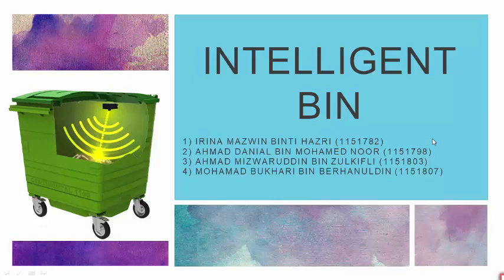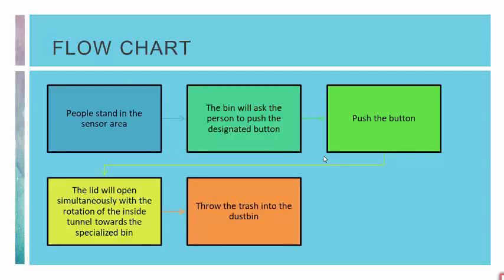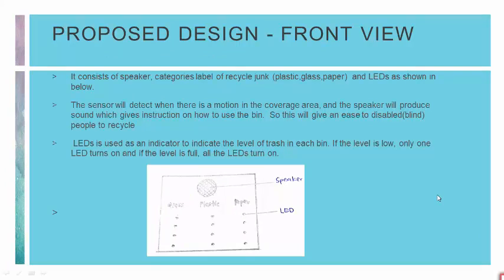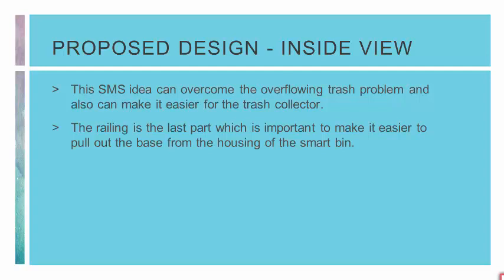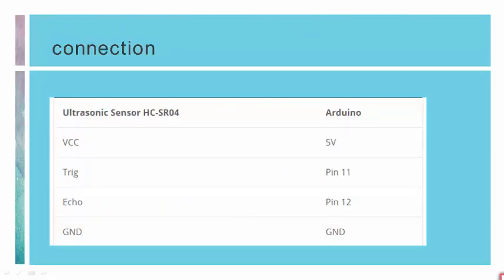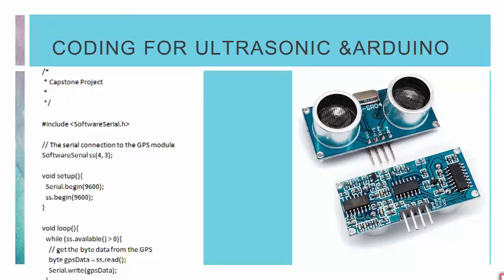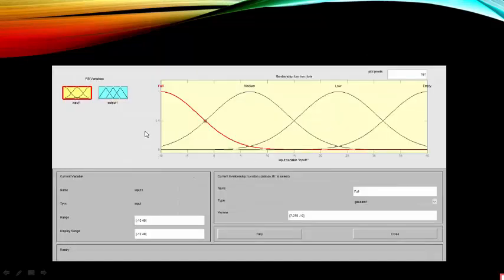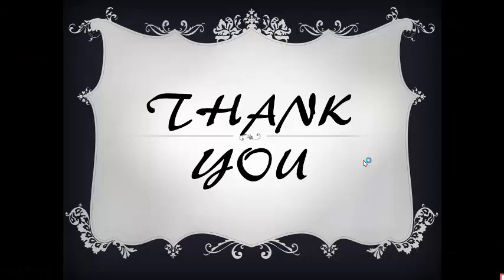INTELLIGENT DUSTBIN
IOT Smart bin system
-Use sensor to detect the waste level and alert the
municipal